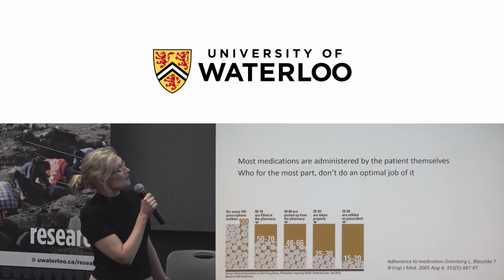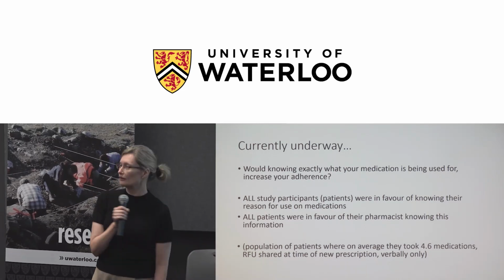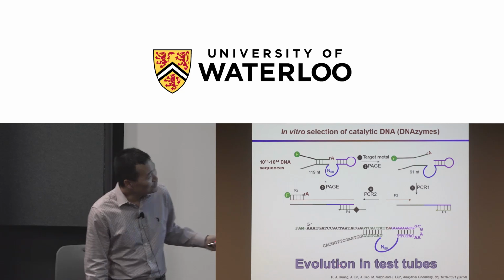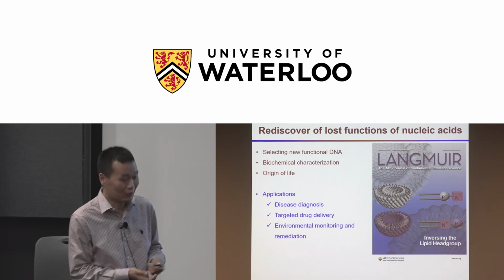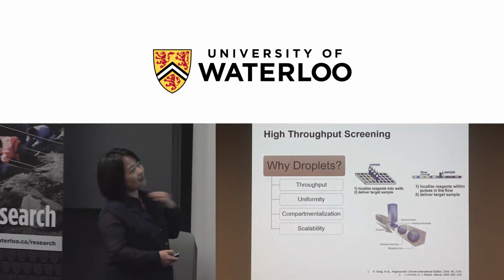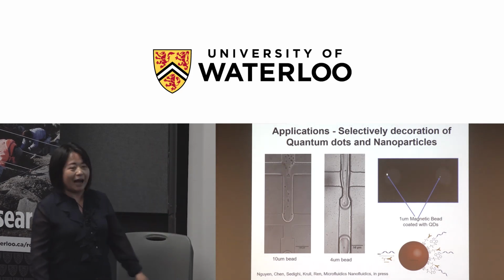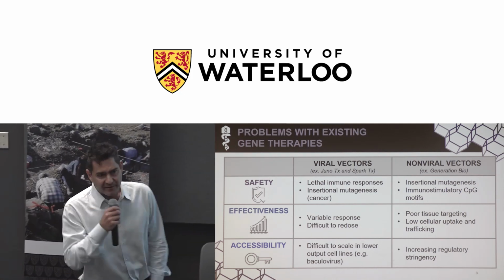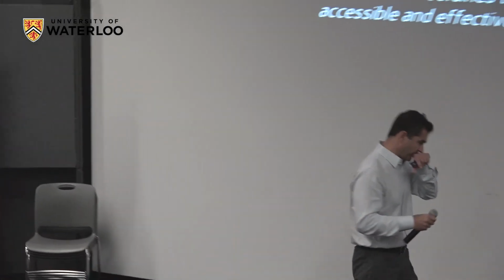Research Talks: Innovative approaches to revolutionizing healthcare